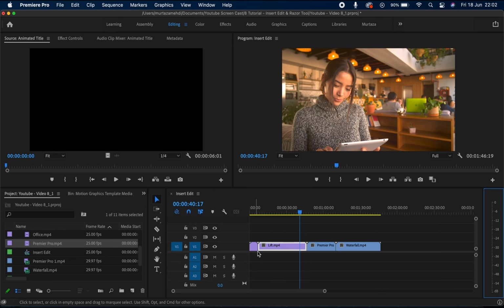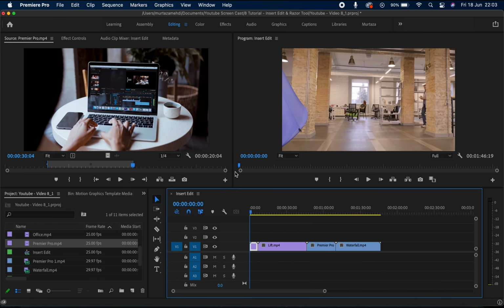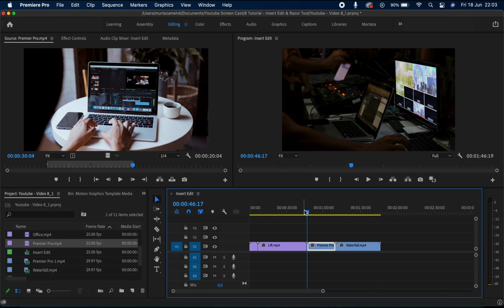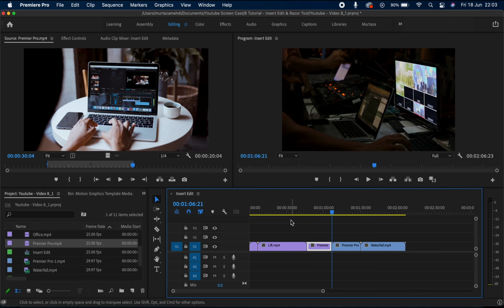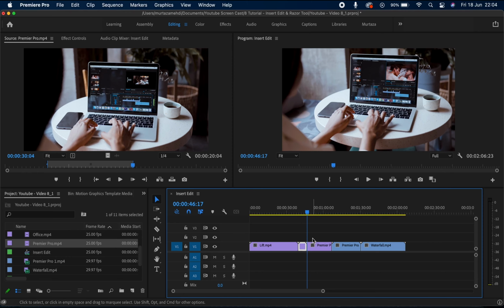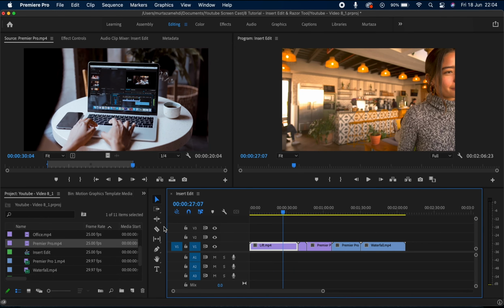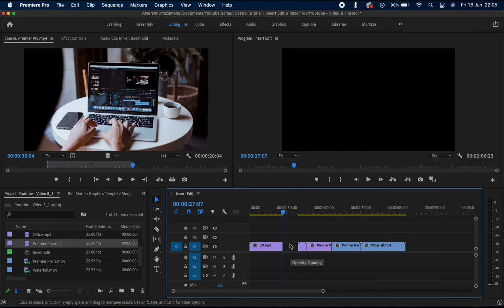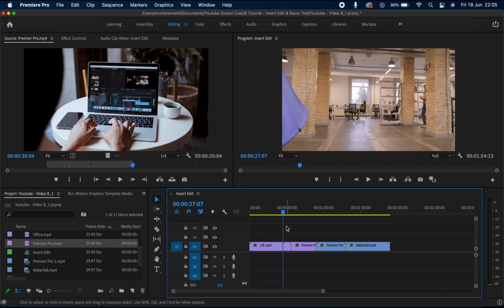Insert Edit in Premiere | Insert Edit & Razor Tool tutorial | Premiere Pro 2021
This tutorial is an extract from the complete Adobe Premiere Pro 2021 course. In this tutorial we will learn how to use the Insert Edit feature in Premiere and we will also look at one of the most useful tools in Premier Pro which is the Razor tool.